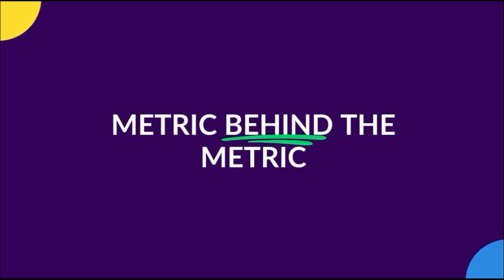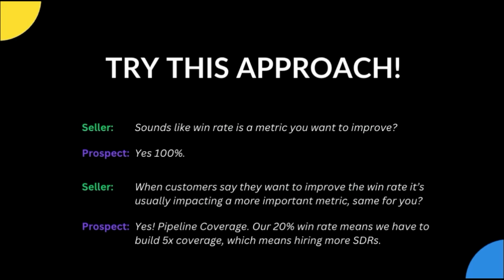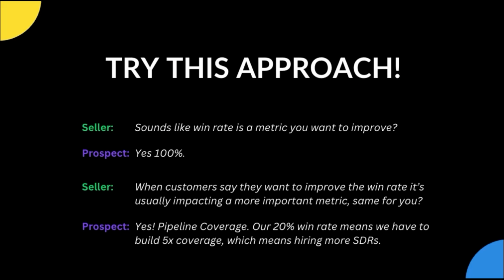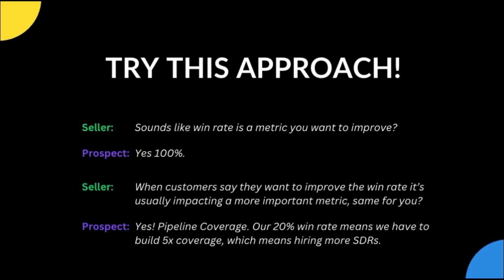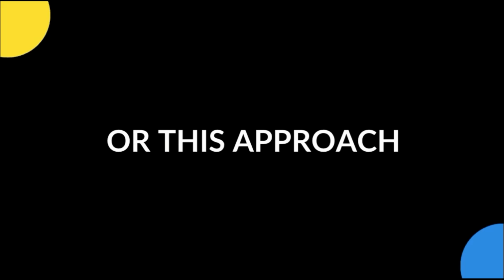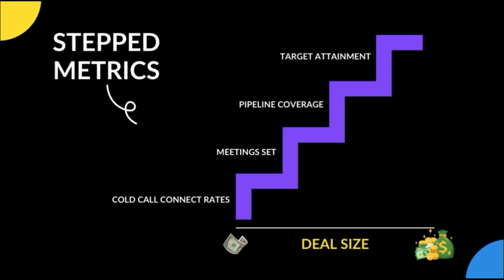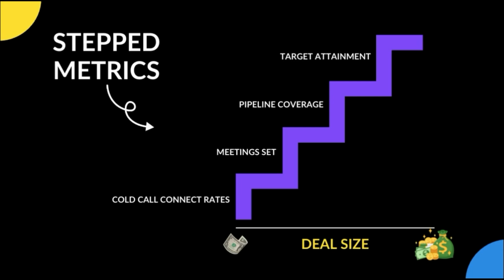Metrics - MEDDPICC Playbook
Hit Your Numbers Newsletter - Weekly B2B Sales Advice, Free Resources and Much More:

Become a #1 Top Seller with the Sales University - Access to 400+ Sales Training Lessons, Sales Playbooks and much more: